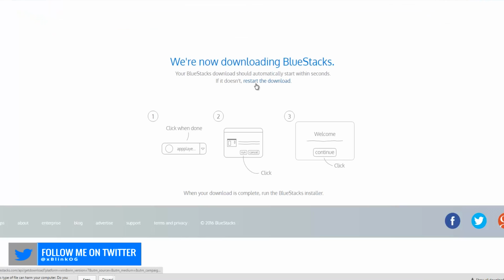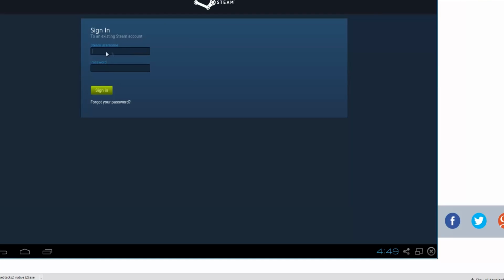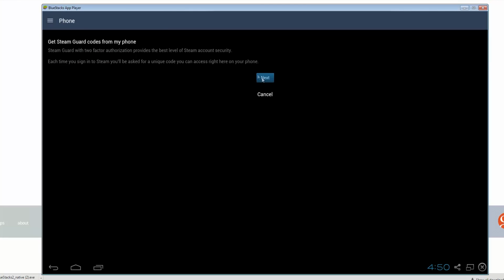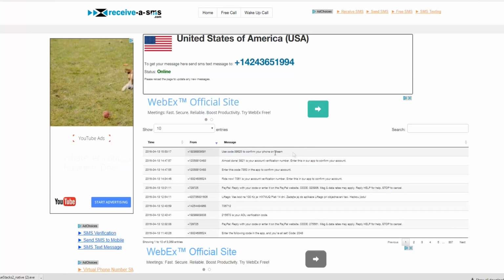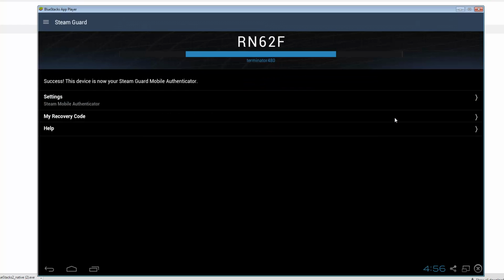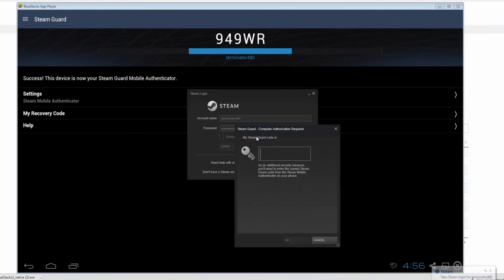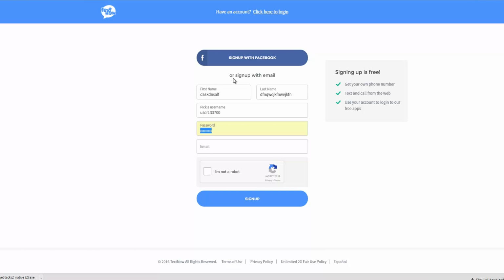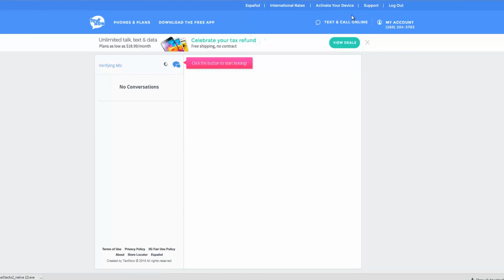Enable Steam Mobile Authenticator Without Phone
In this guide i will teach you how to enable steam mobile authenticator without a phone.

● Mouse: E-3lue E-Blue Mazer II 2500 DPI
● Keyboard: Coolermaster SGK-4000-GKCL1-US CM Storm QuickFire Rapid
● Monitor: 3x LG LED Monitor 22EN33S Series
● Headset: KOTION EACH 2016 B3505
● Microphone: U37 USB Studio Condenser Recording Microphone

● JamerikanBeatz - Background Music #005